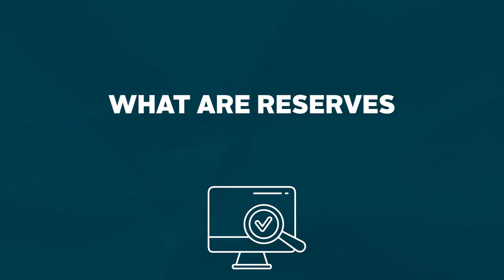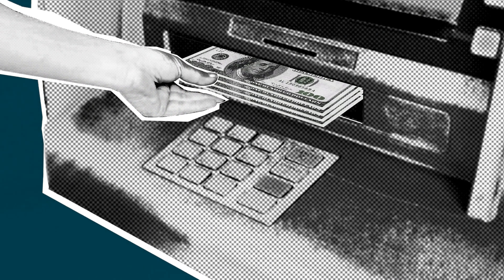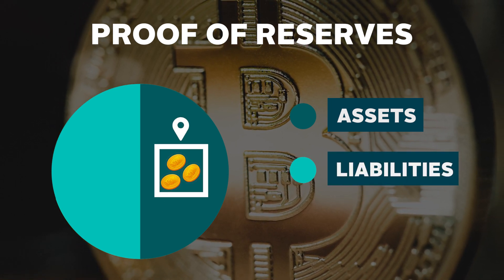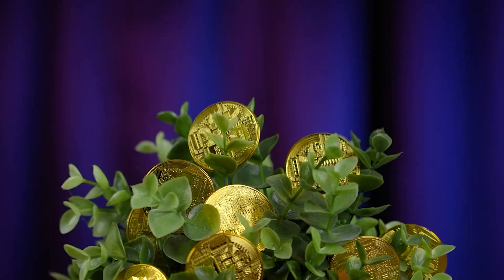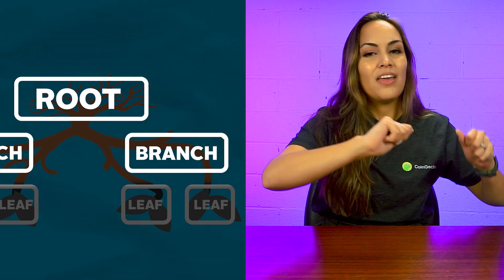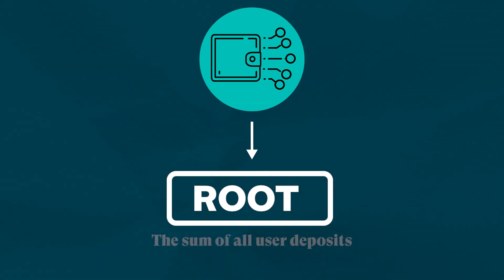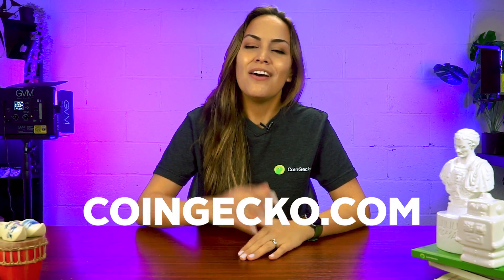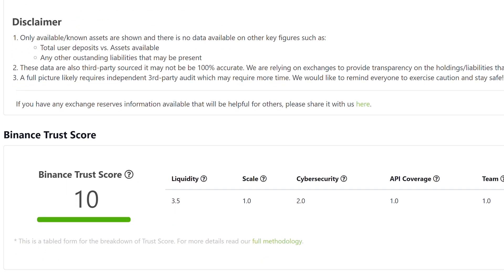Proof of Reserves: Why Your Crypto Exchange MUST Have This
In light of recent events in the crypto industry, avid users of crypto exchanges have been questioning the safety of their assets.

Most cryptocurrency investors had always entrusted CEXs with their assets without pushing overly hard for transparency or performing verification to ensure that reserves were being maintained. After the FTX collapse, however, this implicit trust was shattered. In response, the call for proof of reserves has resurfaced.

In this video, let's take a look at what is Proof-of-Rserves, how it works, and how it would benefit the central exchange users.

Timestamps:
00:00 Intro
01:00 What is Proof-of-Reserves (PoR)
01:47 What is Merkle Tree
02:50 Limitation on Merkle Tree
03:42 Implementing PoR in Custodial Institutions
04:54 How PoR Builds Users' Trust
05:30 How To Track An Exchange's PoR
06:20 Outro